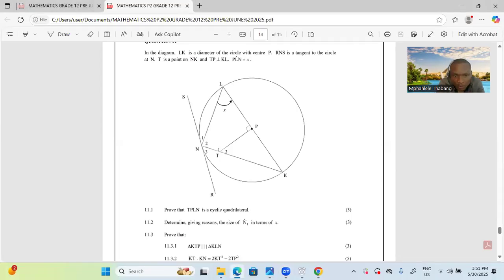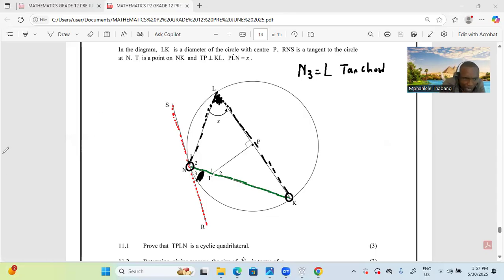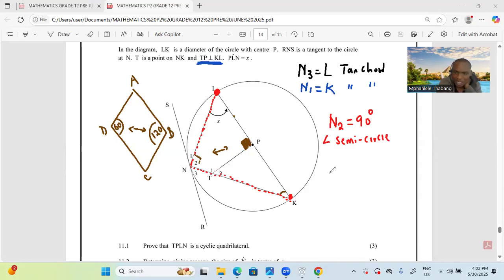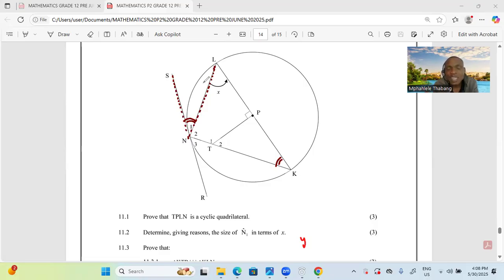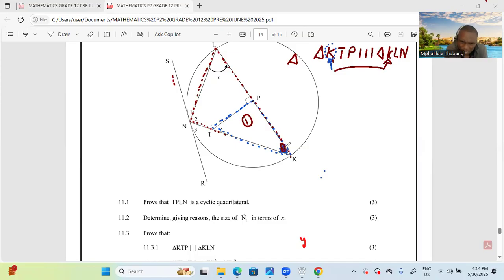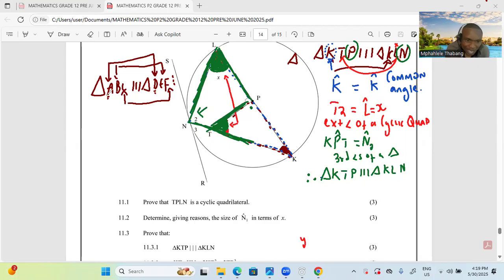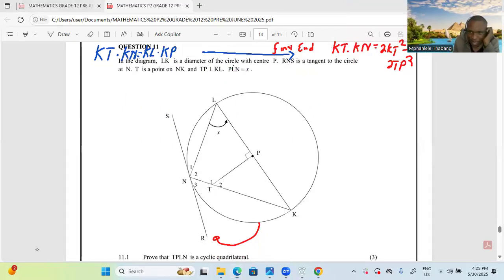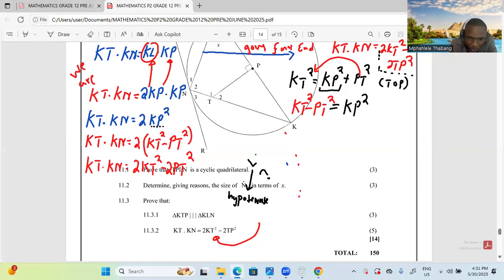maths grade12 paper2 june exam preparation euclidean geometry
work with question11 of pre june exam grade12 maths